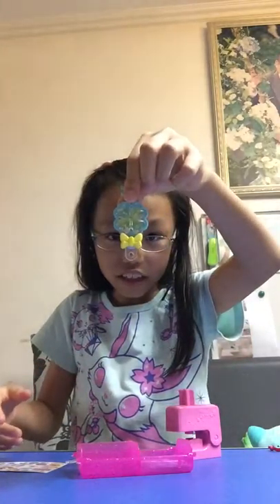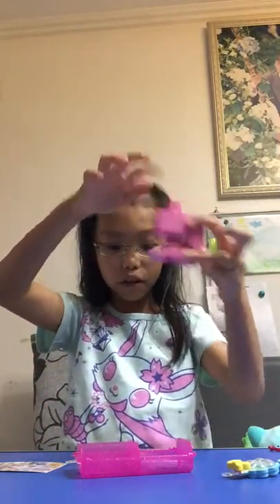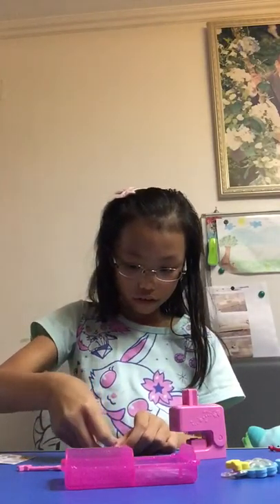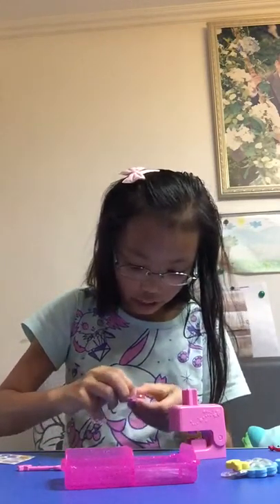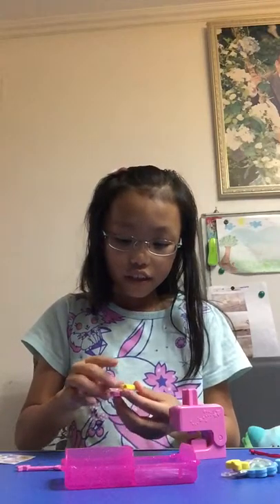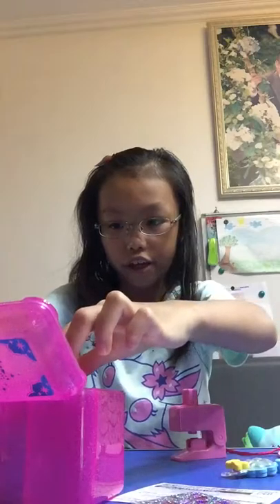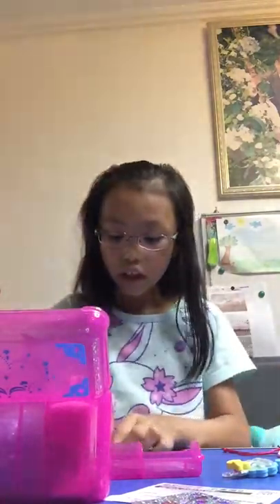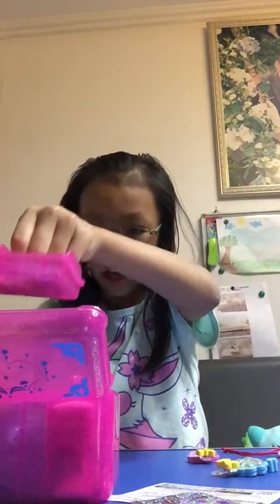Lucky charm DIY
These are very easy and fun to play with it .